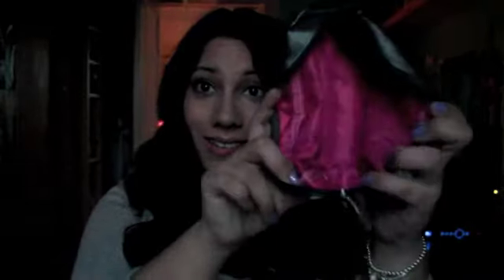IPSY December 2012 Bag (Raw Open!)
Opening my IPSY December bag for the first time!